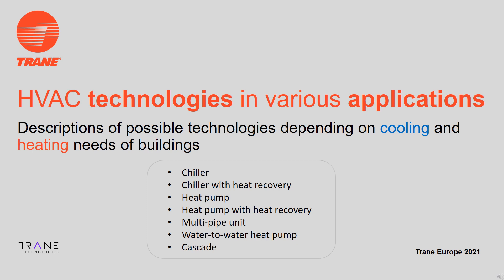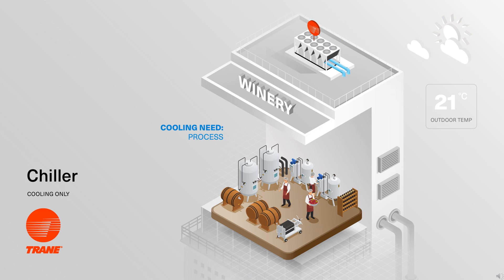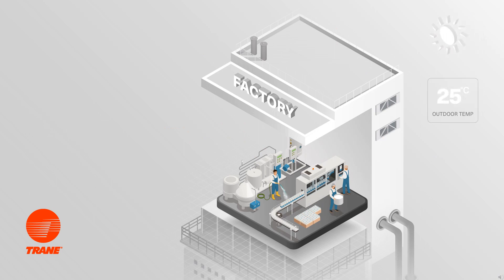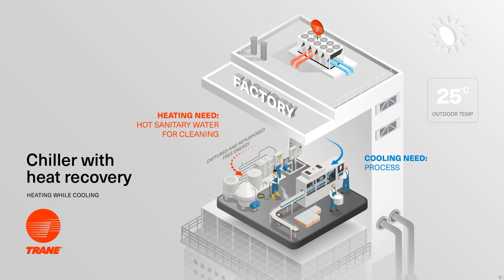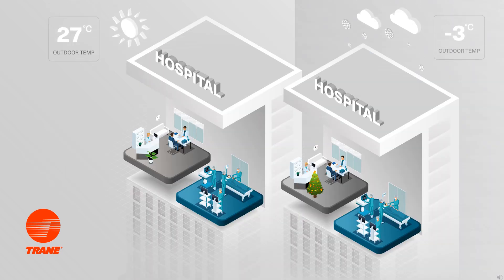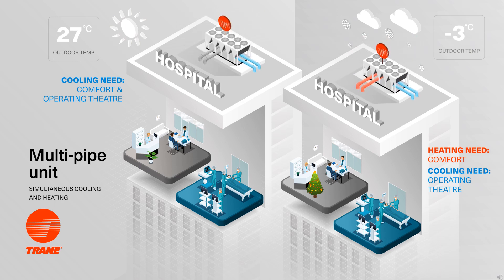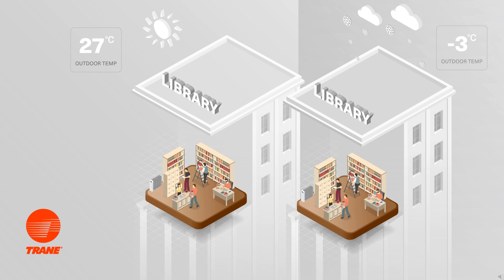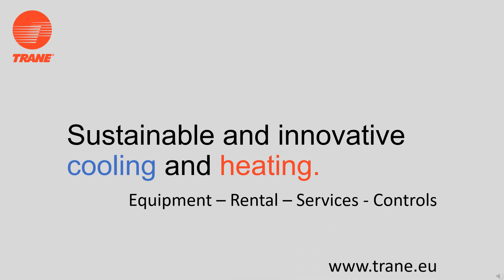HVAC Technologies in Applications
Discover the different HVAC technologies that can be applied, depending on the cooling and heating needs of buildings.
A short, informative video sharing descriptions of each of the following sustainable solutions:
Chiller, Chiller with Heat Recovery, Heat Pump, Heat pump with Heat recovery, Multi-pipe Unit, Water-to-Water Heat Pump, or a Cascade system.